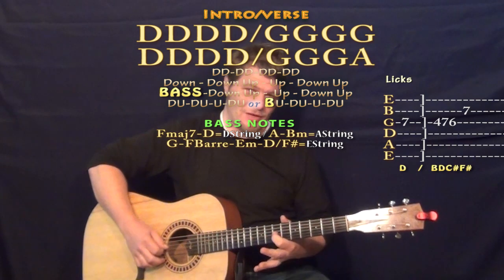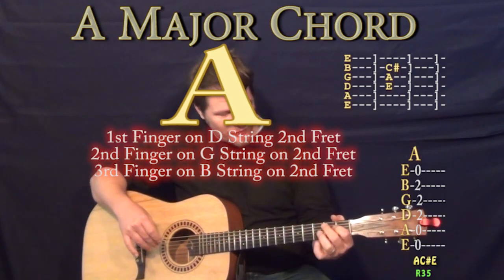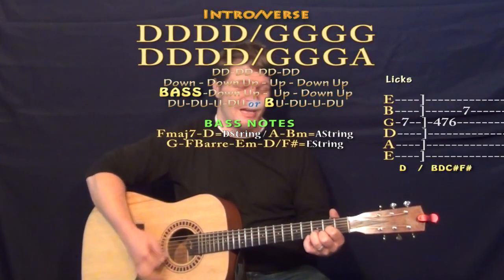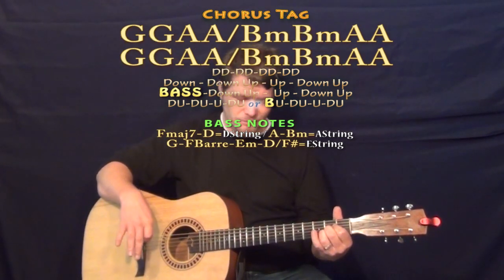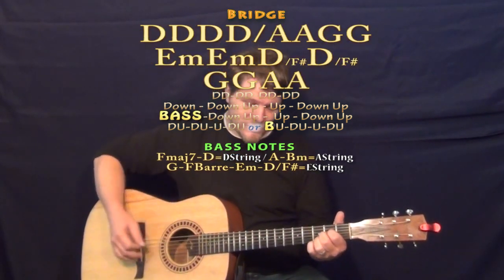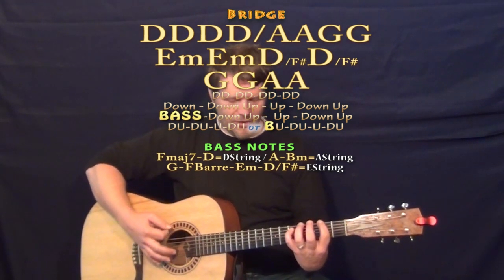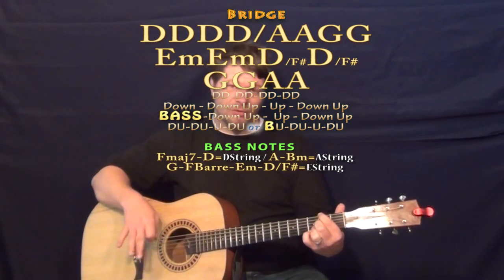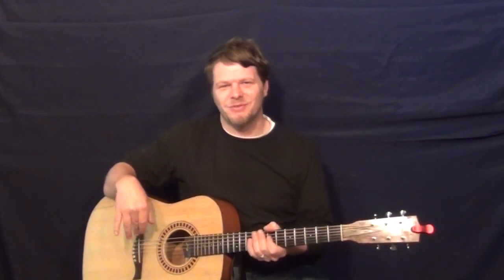Sex (1975) Easy Guitar Lesson How to Play Tutorial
Super easy guitar lesson on Sex with chords and strum patterns to cover the song or play with the recording Woohootiehoo and Best of luck! TALKING WITH THE GUITAR